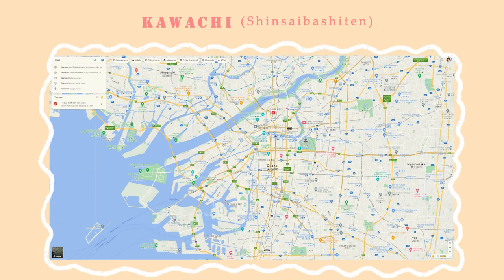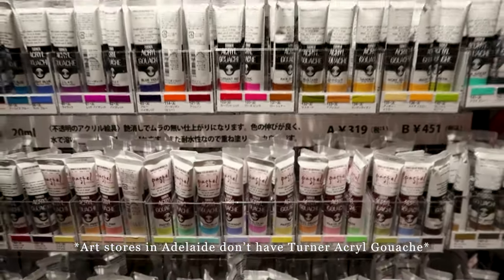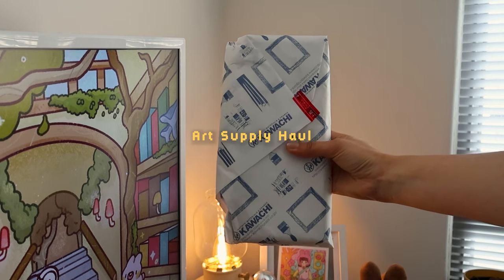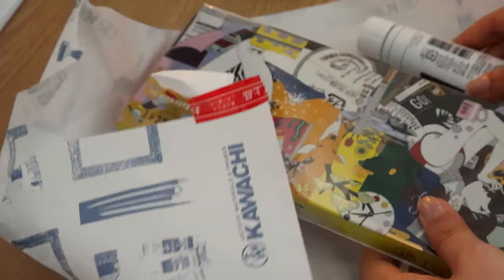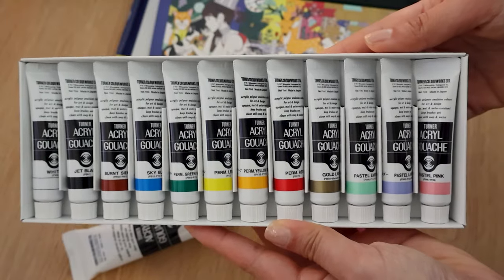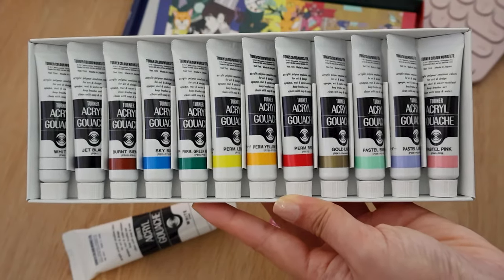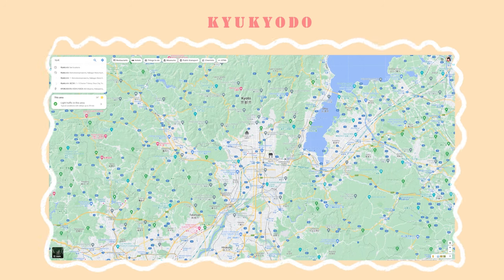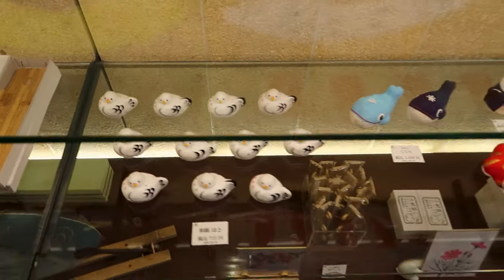cozy art supply shopping in Osaka, Kyoto, art haul, usj, gion 🎨// Japan vlog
Hello everyone! Welcome to a new art / travel vlog from Osaka and Kyoto in Japan! When we were staying in Osaka, I went art supply shopping for the first time in Japan! I'de heard most of art & stationery stores in Japan has a lot of cool, fun supplies so I was very excited for it during the holiday.

Also we visited some aesthetically pleasing places in Kyoto, including the old book shop, it was so so so pretty. Around the Kiyomizudera and Gion was super busy and touristy but the area around Koyto hall was quiet and VERY peaceful. I really recommend you guys checking out the spots if you have plans go to the city.
Hope you enjoy it and have a wonderful day!

Timestamps
0:00 intro
0:16 osaka, dotonbori
1:29 intro again haha
2:41 art supply store in Osaka // Kawachi
4:49 art supply haul // a cool gouache set
6:31 usj // nintendo world
7:44 what we did during a typhoon in japan
8:18 a day in kyoto// kiyomizudera, gion, ramen
10:09 art & stationery store in Kyoto // Kyukyodo
11:41 a pinterest aesthetic old book store, Heian shrine

Music
 in the Garden by BGM President

*** FAQ ***

🎀 Do I ship internationally? 'YES😉'

🎀 As an iPad user, I use
- Tablet: iPad pro 2020 11 inch with apple pencil 2nd generation
- Screen Protector: Paperlike
- Drawing app: Procreate
- Screen recording app: Record it! Pro

🎀 Art supplies & stationery
- Mont Marte Sketching Journal A5
- Fabriano Studio Watercolour Pads 300gsm
- Tombow AMT water-based pens